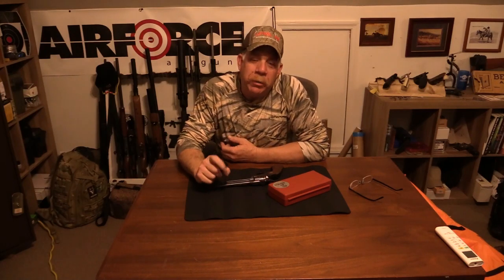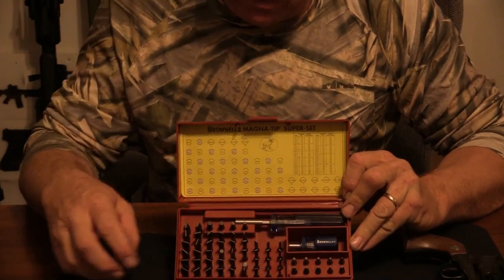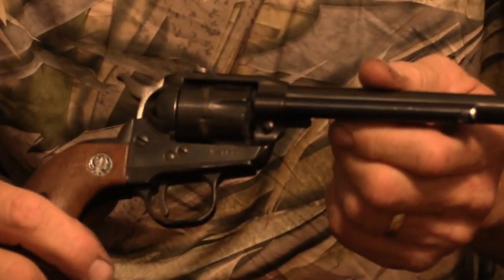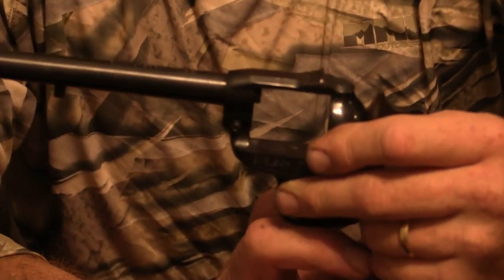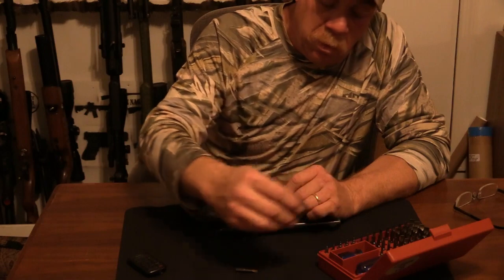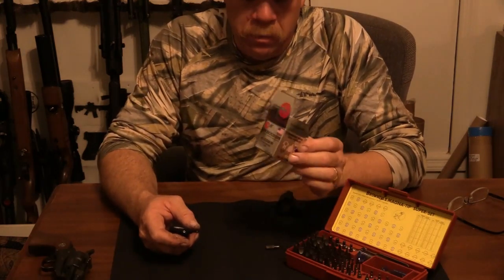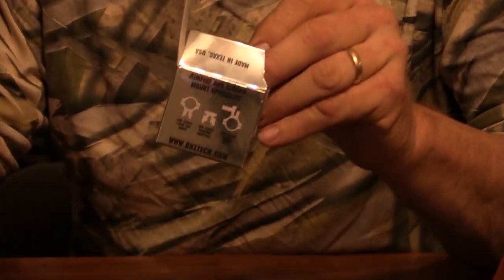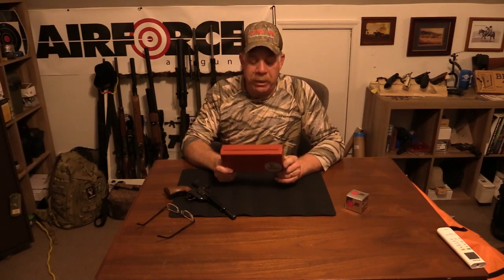Cool Tool Set for just about anything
Great tool kit for weekend gunsmith and armature tattoo artists. from the good folks at brownells.